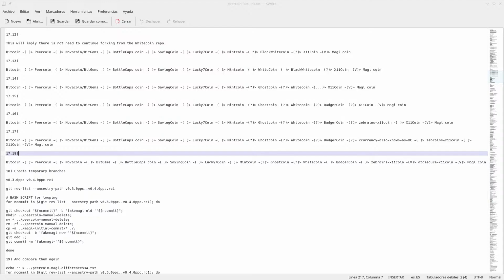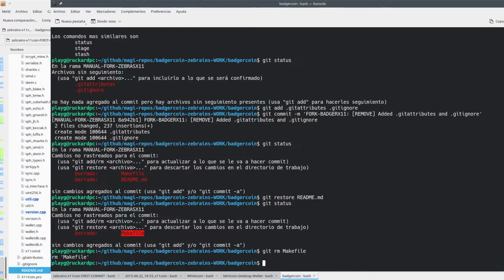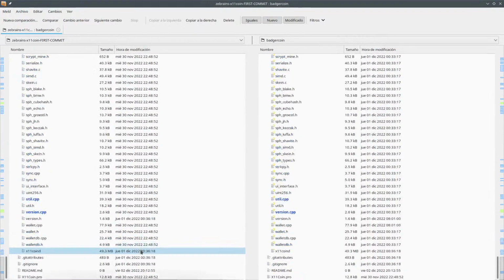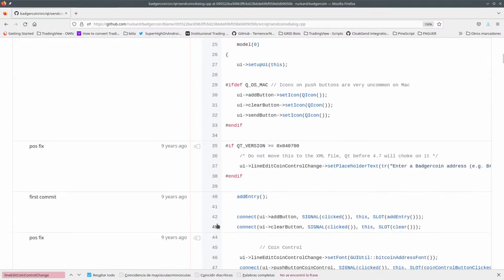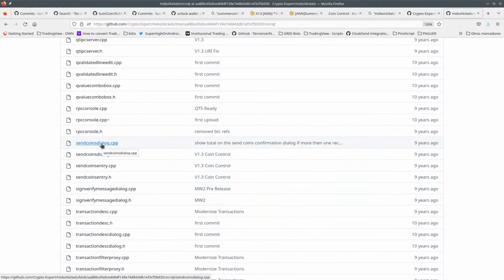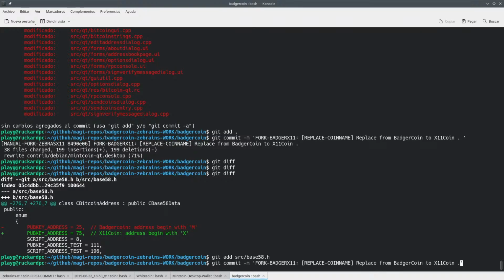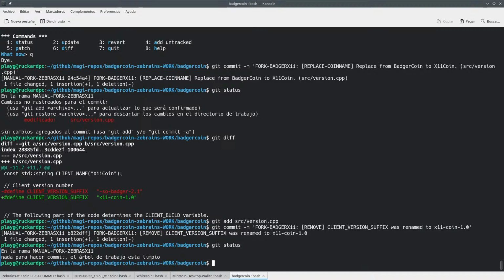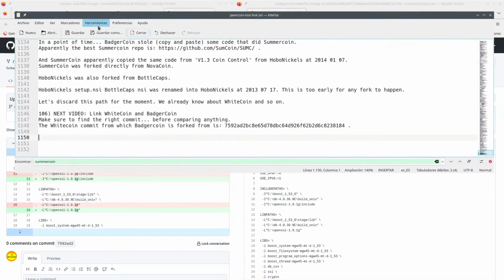XMG lost link from Badgercoin - Part 10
BEP2
* Address: bnb136ns6lfw4zs5hg4n85vdthaad7hq5m4gtkgf23
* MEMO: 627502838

BEP20 (BSC)
* Address: 0xd7fb2ba10c97ba1c96ef068a80c06c6ed31bbdc2

ERC20
* Address: 0xd7fb2ba10c97ba1c96ef068a80c06c6ed31bbdc2

TRC20
* Address: TJxJj5BmfM9jgoVwMJycYcyTbzwmz1udWw